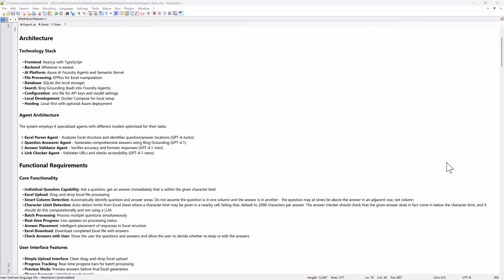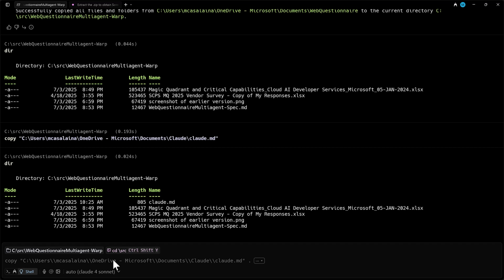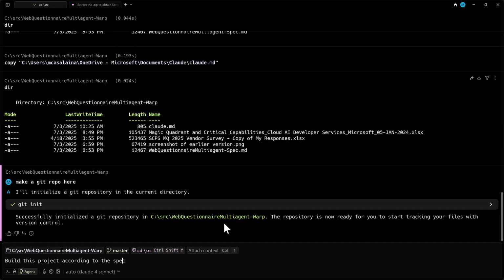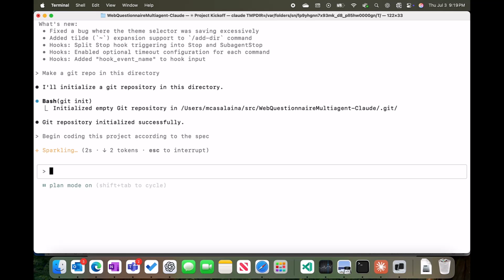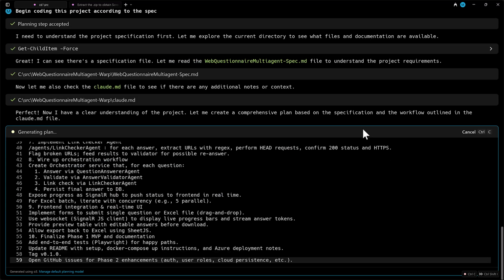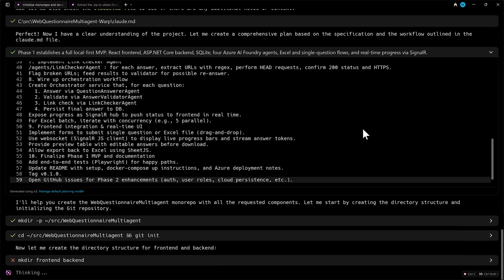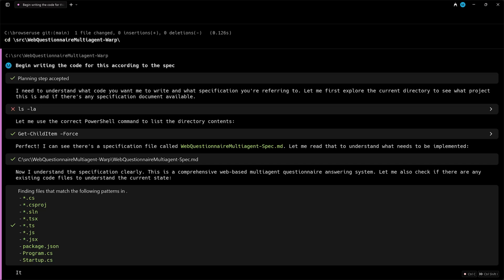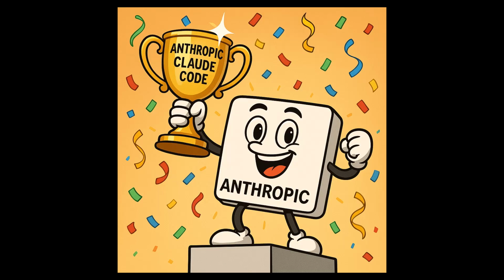Claude Code vs Warp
A bakeoff of a couple of CLI coders: a comparison of Claude Code vs Warp on a relatively simple programming task. Let's see who comes out on top!